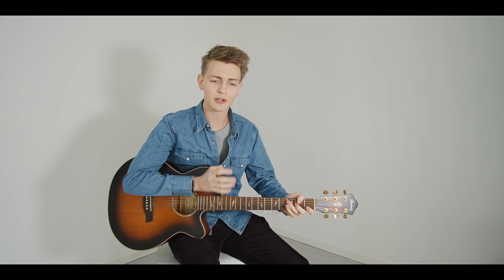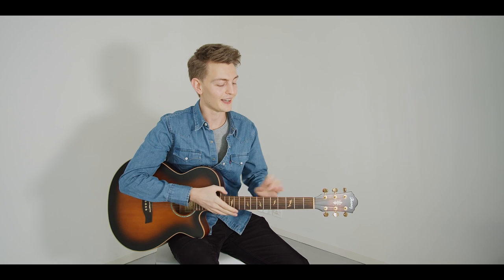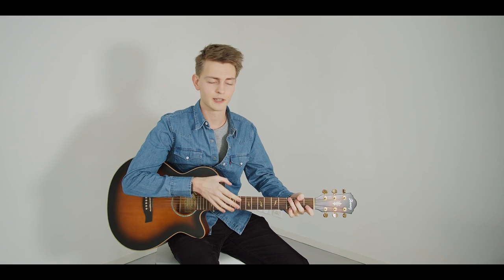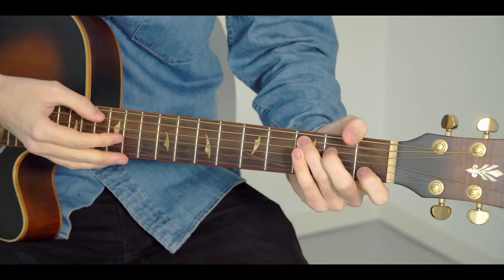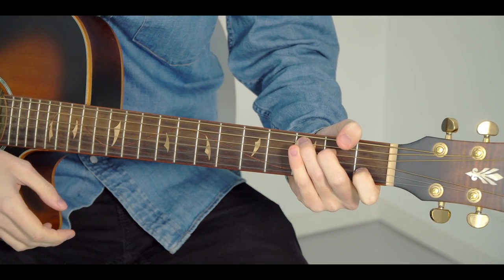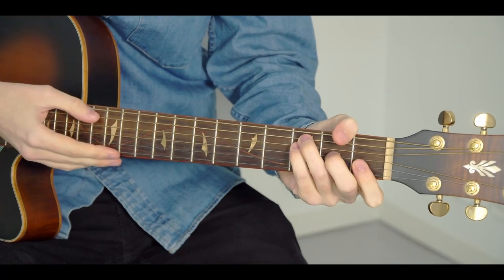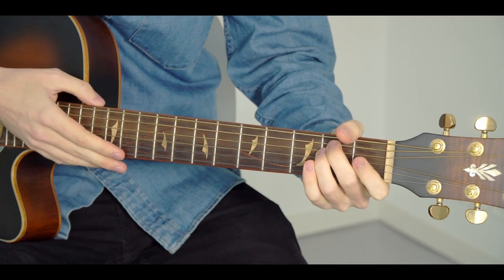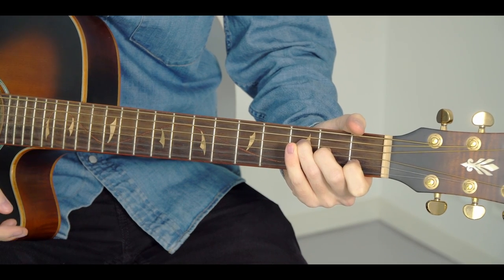My Beautiful Kebab House (Brick Supply) YoungTeam Tutorial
Adam Bruce runs through "My Beautiful Kebab House" by Brick Supply from The Great Wakefieldian Songbook.

This tutorial video is intended to be used alongside The Great Wakefieldian Songbook itself as part of the YoungTeam "Discover" online educational programme. The songbook features all the chords to the songs so you can play along with the video.

A digital version of the book is available for free here, along with details of how to get an Arts Award qualification

Film by Ash Scott Video
Thanks to The Art House
Film funded by Arts Council England.
YoungTeam funded by Youth Music, Arts Council England and Wakefield Community Foundation.